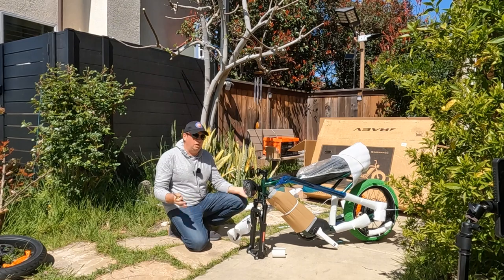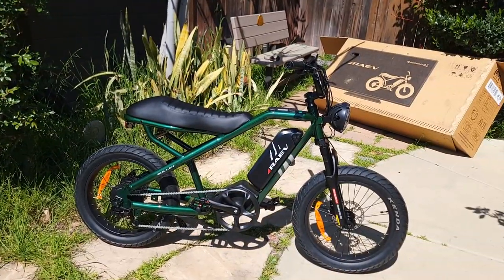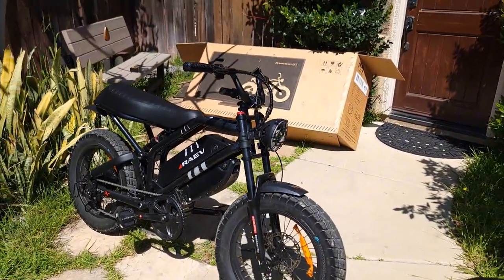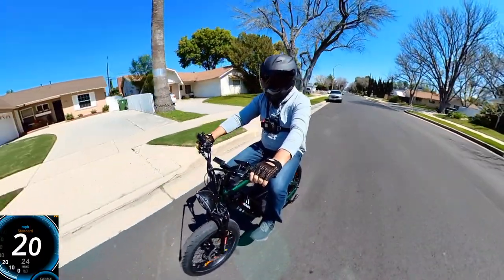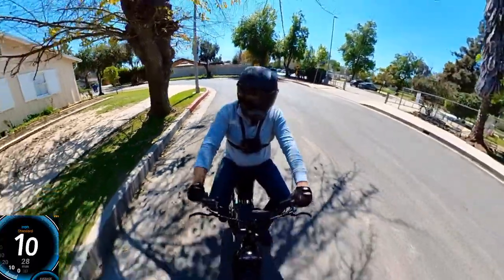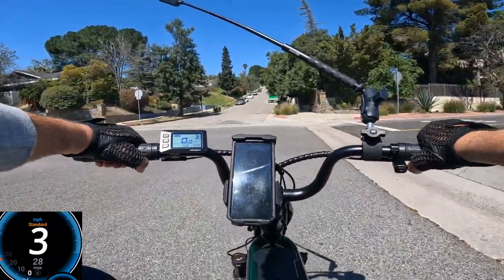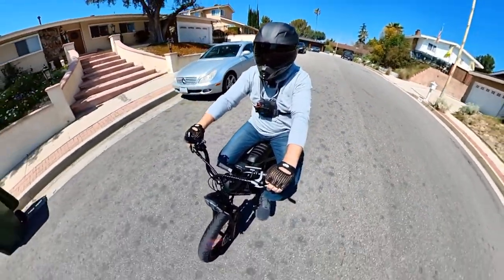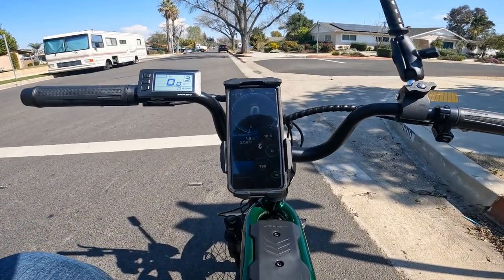New Raev Bullet V2 eBike 2024 Comprehensive Review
Raev Bullet V2 Ebike Comprehensive Review and Comparison to Raev GTX Model 👉 Get an Extra $100 OFF code: Erides
I will quickly assemble the new Raev Bullet V2 e-bike, review all the upgrades, and compare it side by side with the Raev GTX. Then, I will conduct a variety of tests on Raev Bullet V2 e-bike, including speed, brakes, riding, and uphill testing
00:00 Raev Bullet V2 eBike
00:16 Quick unboxing & assembly of Raev Bullet V2 eBike
01:05 First look an Spectification on New Raev Bullet V2 eBike
11:39 Compare Raev Bullet V2 vs. Raev GTX eBike
15:09 Going for Ride on Raev Bullet V2 eBike
15:58 Speed test Throutle only
16:55 Speed Test with pedal assist
17:58 pedaling with no power the Raev Bullet V2 eBike
18:55 Testing brakes
20:45 Riding to the Hill test: street riding to top speed
27:28 Up Hill Test on Raev Bullet V2 eBike
36:53 Testing front fork Raev Bullet V2 eBike
37:35 Speed test with low battery Raev Bullet V2 eBike

Discount on E-Bike Accessories:
✅ Bicycle Disc Brake Cleaner Aerosol
✅ Torque Wrench (2-24 N.m)